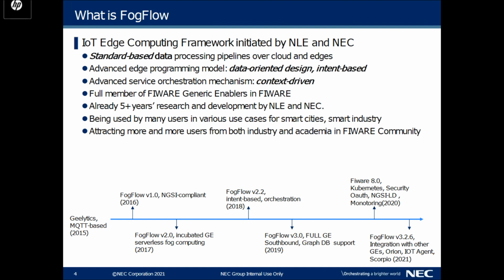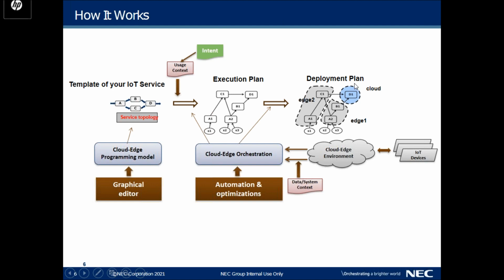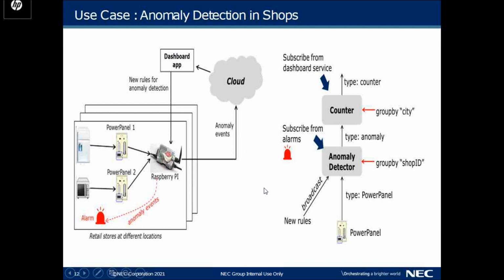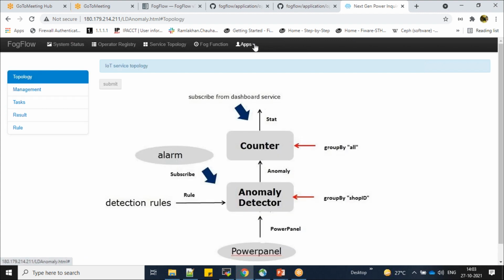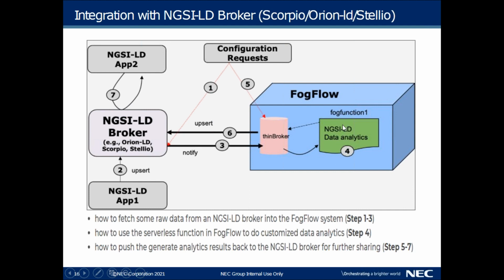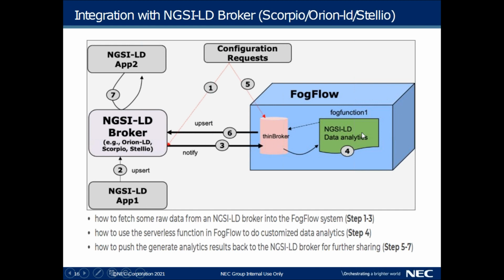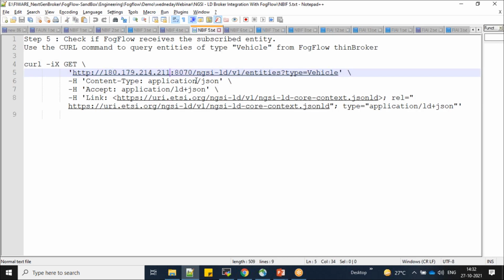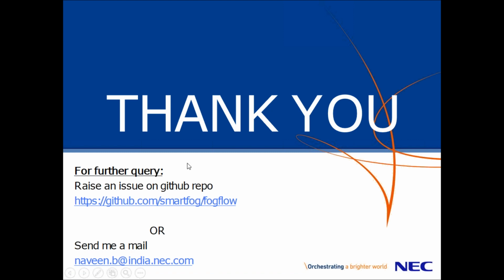Wednesday Webinar: Cloud-Edge processing with FogFlow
Device orchestration can be boring, repetitive and error-prone, however, FogFlow, with its novel intent-based programming model has turned the tables on this monotony, and created a standard-based data orchestration mechanism. It allows IoT solution providers to easily enable the smartness of their connected IoT devices with re-usable and extendable data processing capabilities that can run seamlessly on top of a cloud-edge environment.

FogFlow is emerging as a preferred choice within the FIWARE ecosystem to enable cloud-edge computing and digital twins and it can help to reduce the time-to-market of IoT solutions from months to days. This webinar will introduce the key features of FogFlow and also showcases how to integrate FogFlow with other FIWARE Generic Enablers across a variety of use cases.

Speaker: Naveen Singh Bisht (Senior Technical Lead, NEC Corporation India)

Chapter: Processing
Difficulty: 3
Audience: Any Technical